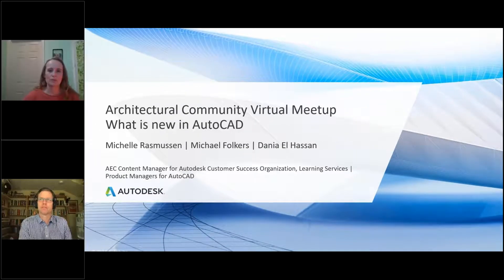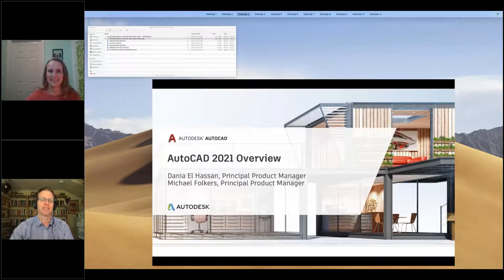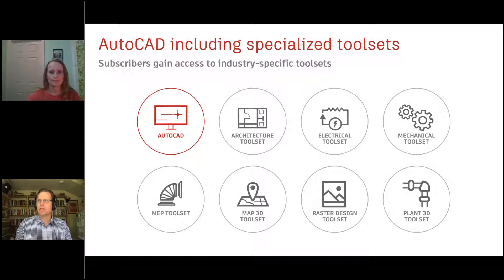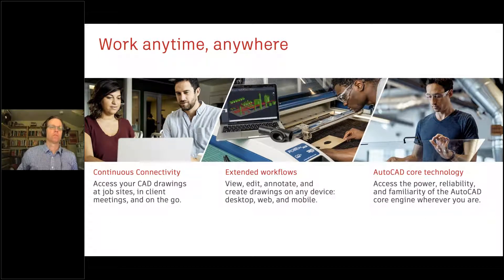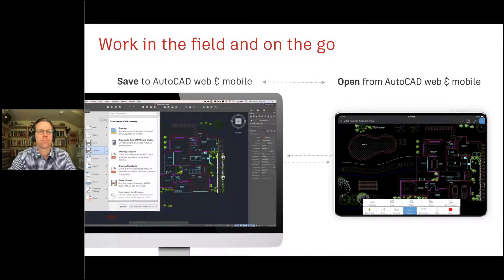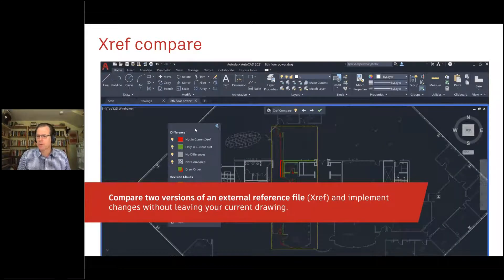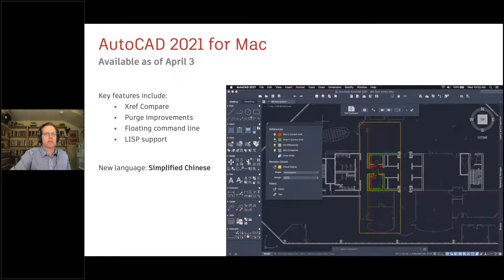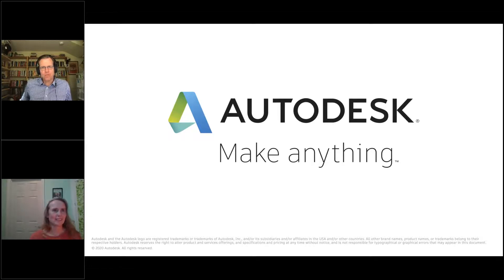What's new in AutoCAD (April 2020)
The April 2020 edition of the Architecture community virtual meetup features Michelle Rasmussen in a conversation with AutoCAD Product Manager Michael Folkers about what is new in AutoCAD.